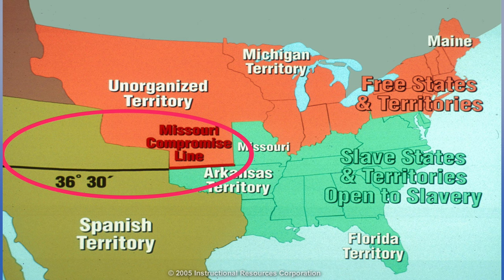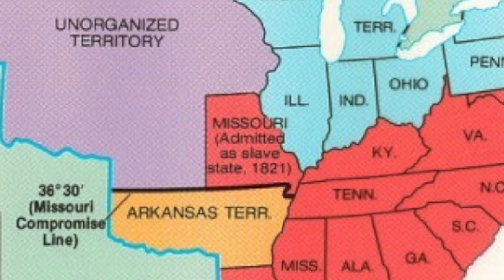The Missouri Compromise Explained: US History Review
What was the Missouri Compromise of 1820? How did it attempt to deal with the expansion of slavery? Who opposed it, who supported it? :) And if ur on twitter, see you there!